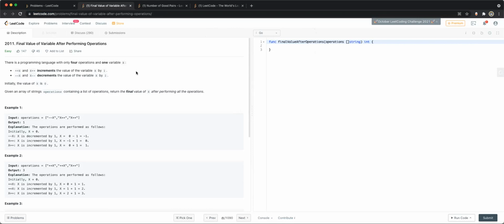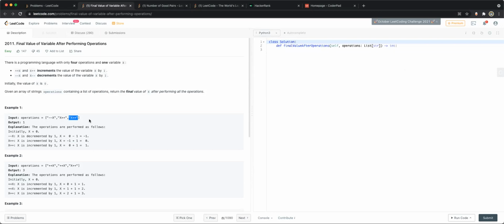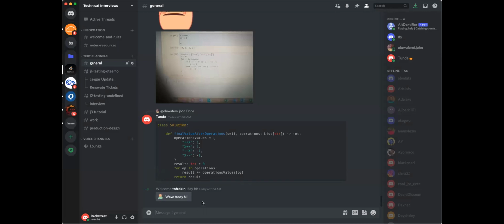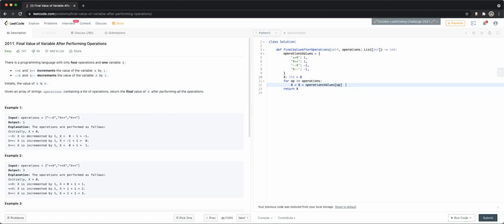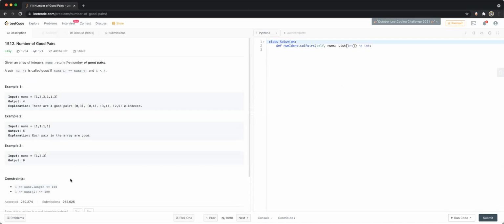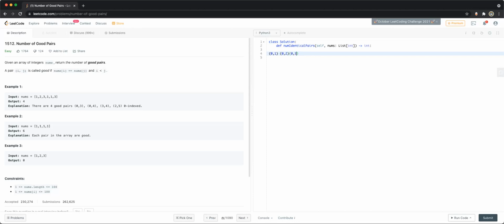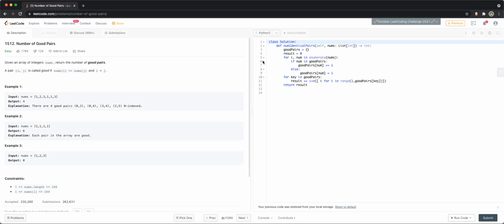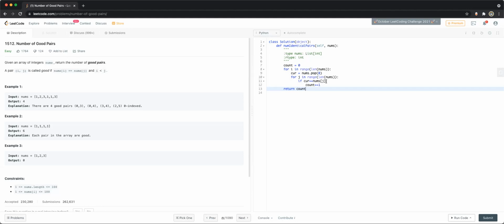Leetcode 1512 & 2011